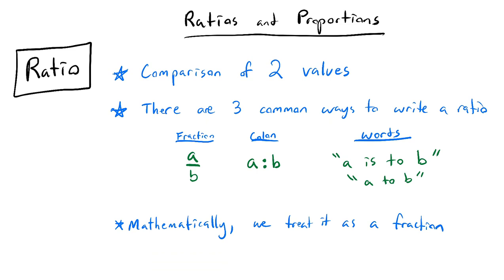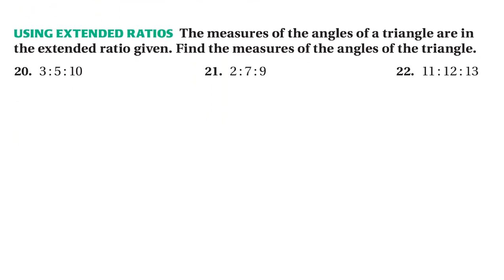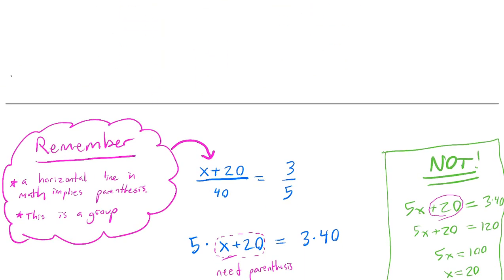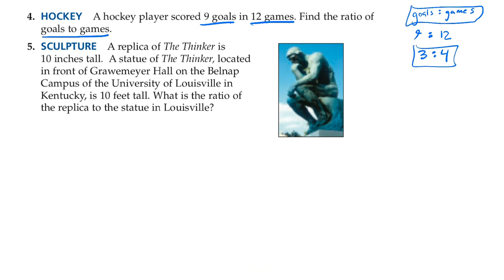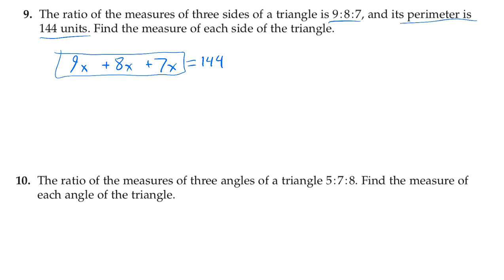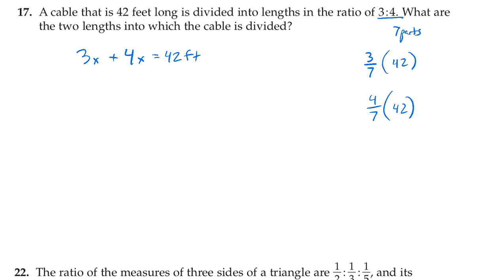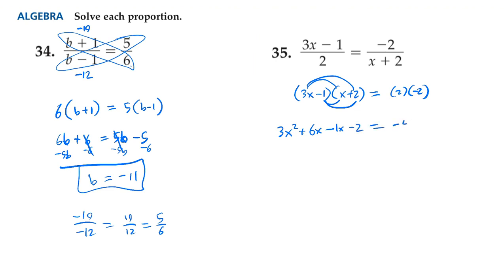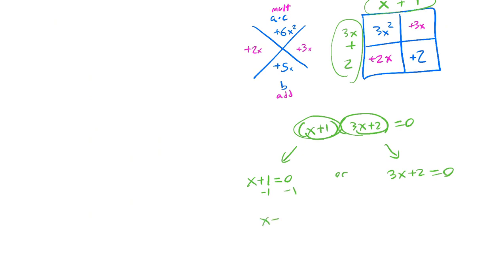0601 - Ratios and Proportions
In this video, I go over the basics of ratios and proportions. What are they? How can we use them? How can we solve proportions? What is an extended ratio? And then I go through common problem types that come up in geometry.